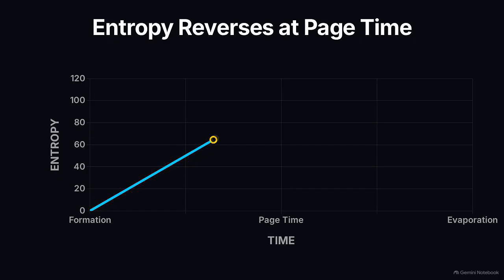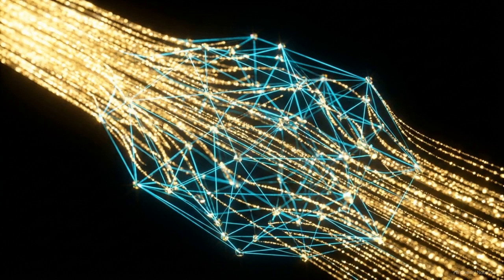7ES Test Case Study - Black Hole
NOTE: This video was generated using NotebookLM

7ES Framework Compatibility Analysis: Black Hole

The holographic black hole populates all 28 mode-element cells in the 7ES matrix. No mode deficiency was identified under the standard theoretical model, consistent with the framework's viability condition. Several elements exhibit multiple distinct subsystems: Input has at least three independent pathways (accretion, radiation absorption, gravitational wave capture); Output has at least four (Hawking radiation, gravitational waves, relativistic jets, electromagnetic radiation from the accretion environment); Interface operates through at least five distinguishable mechanisms (event horizon, ergosphere, photon sphere, AdS/CFT boundary, Ryu-Takayanagi surface). The active/passive feedback decomposition from the 7ES framework maps precisely onto the black hole's information-theoretic feedback (active, via Hawking radiation correlations) and persistence feedback (passive, via stable vacuum and horizon area non-decrease).

Link to the test case study.